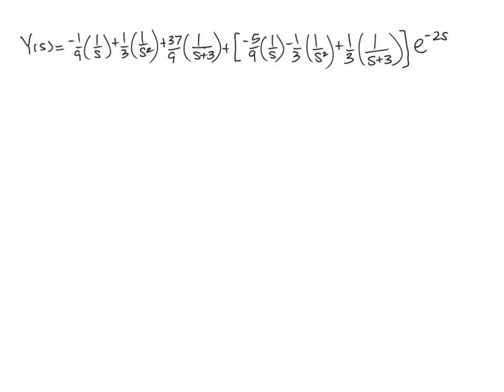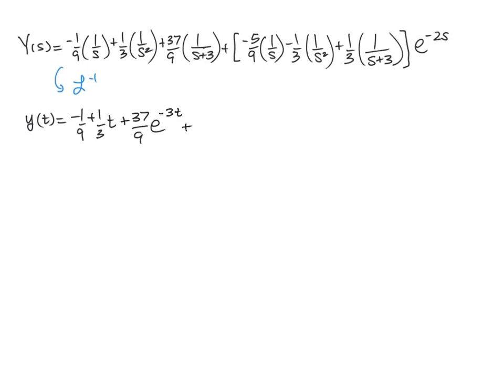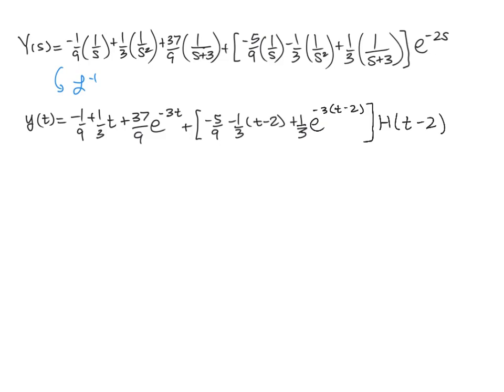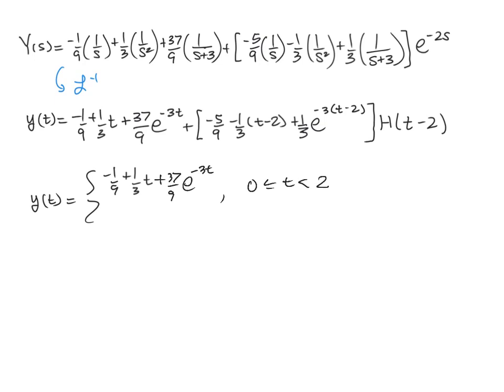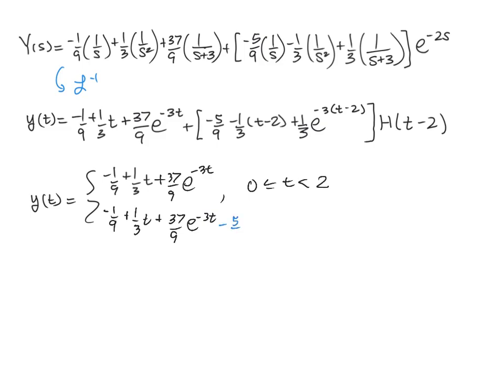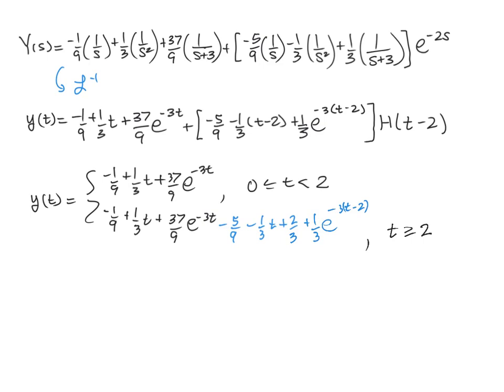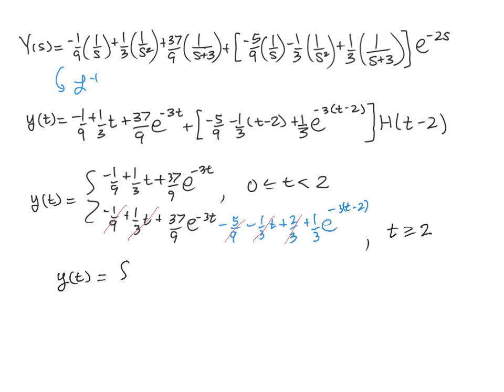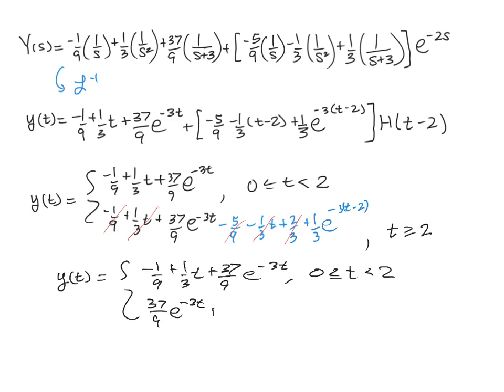disc IVP pt4